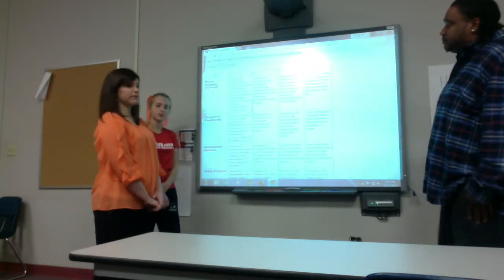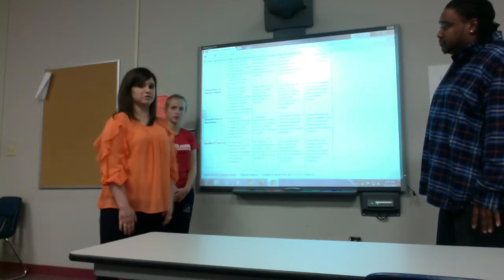Lesson Plan 2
This video is about Lesson Plan 2